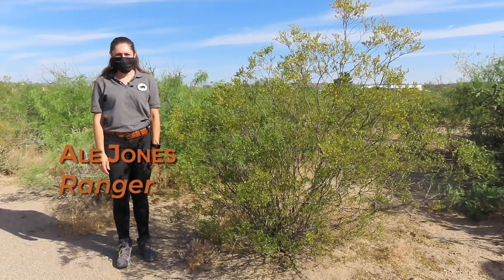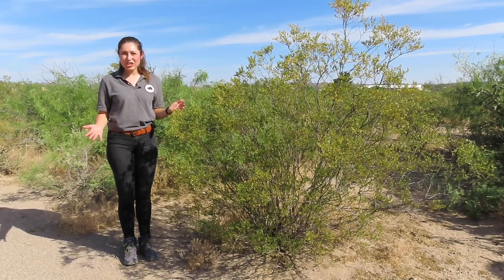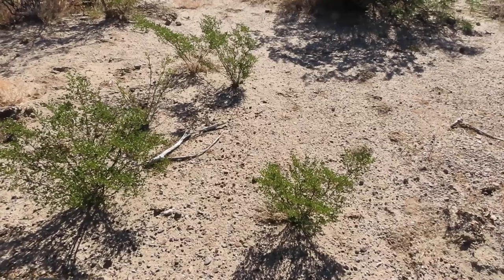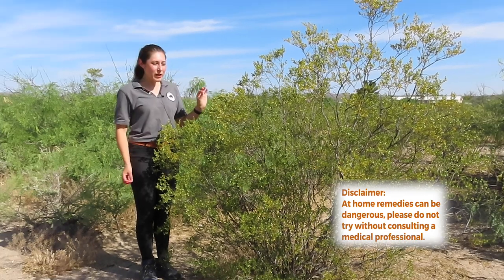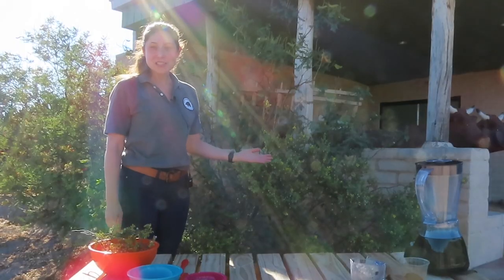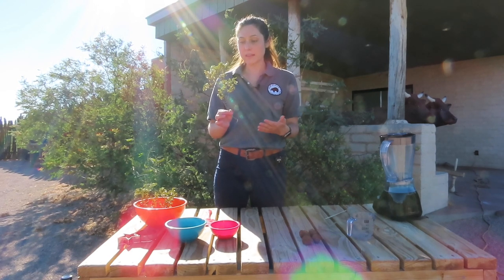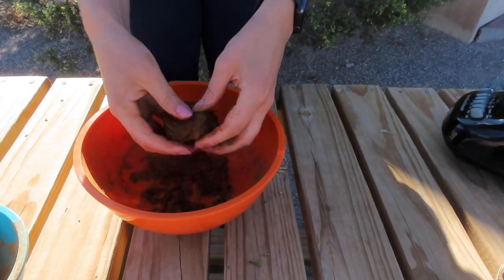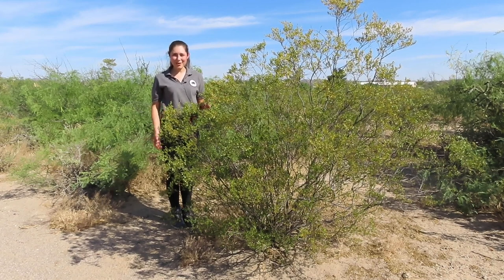Creosote, Potpourri of the Desert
Have you stopped to smell the creosote? In this video, Ranger Ale Jones shares just how old the Creosote Bush can live to be by cloning itself and how an insect found on the branches of creosote is used to make a glue-like material! You can also take the creosote’s desert scent home with you. Follow the steps in this video to make your own hanging creosote potpourri!

New Mexico Historic Sites are storied places where the past is palpable. They invite you to hit the road, explore, and get out in the golden New Mexico sun. It's your chance to follow in the footsteps of indigenous people, Spanish conquistadors, Civil War soldiers, outlaws, and lawmen.

Visiting a New Mexico Historic Site promises to grant you a deeper understanding of those who have gone before us and helped make us who we are today.